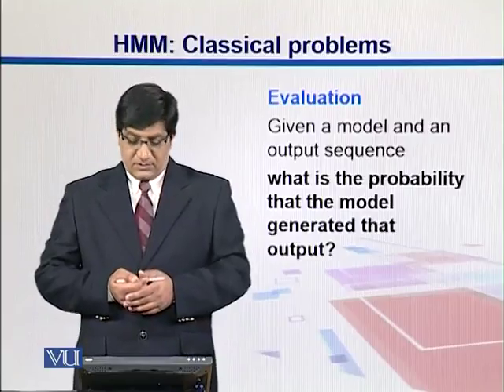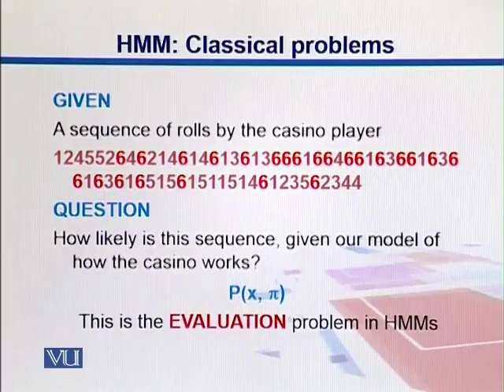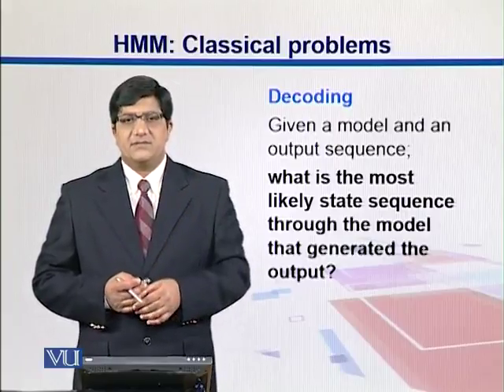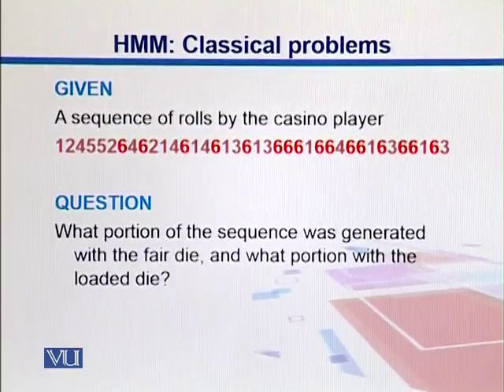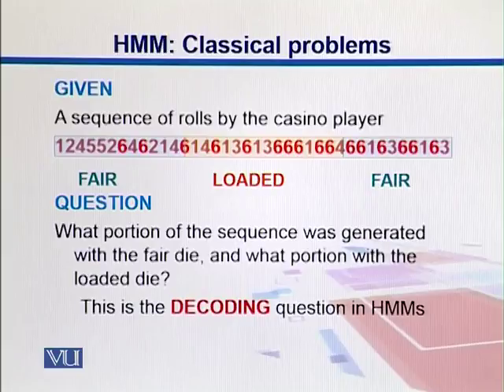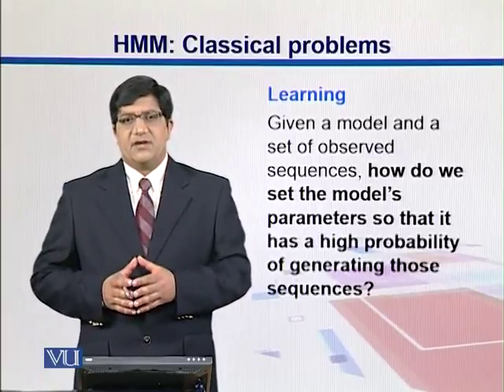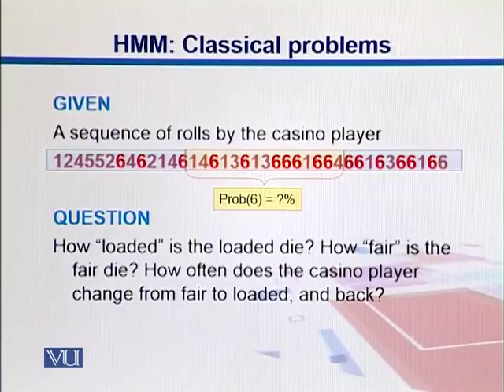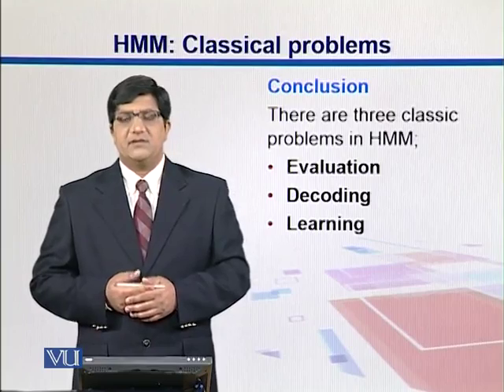Topic 149 (BIF733 - Bioinformatics I (Essentials of Genome Informatics))